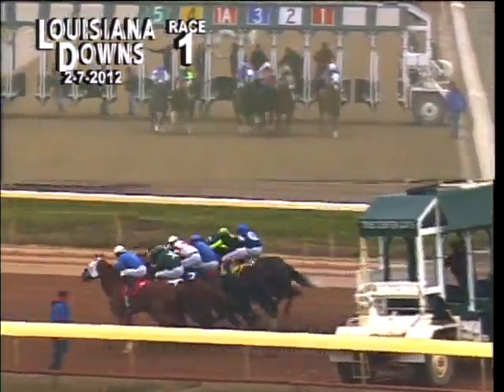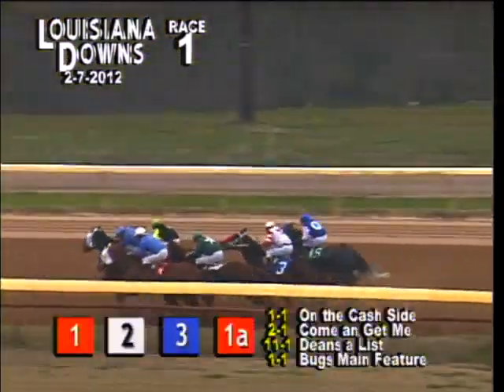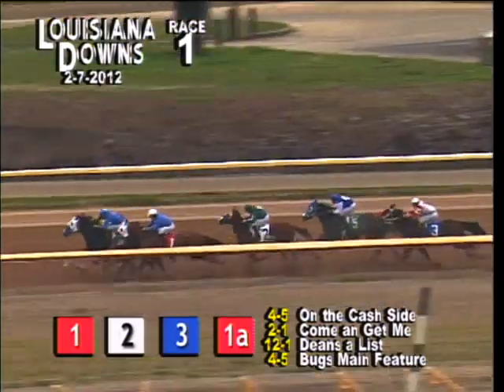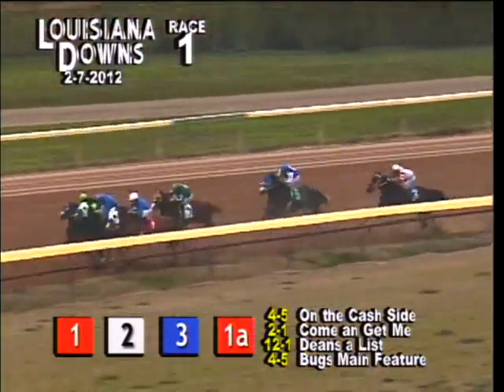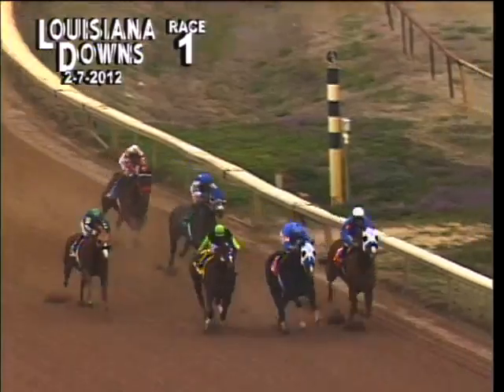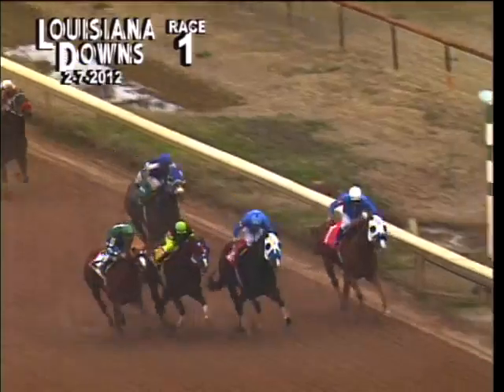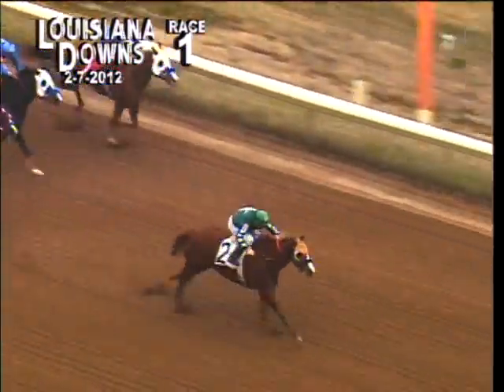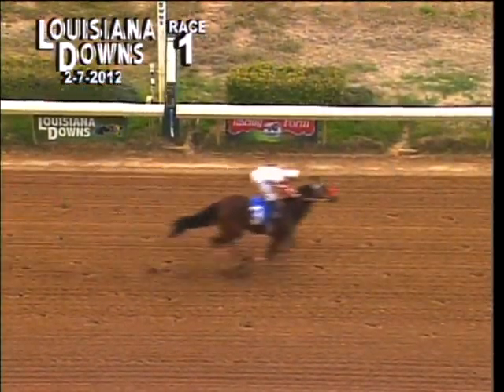Louisiana Downs 2/7/12 Race 1